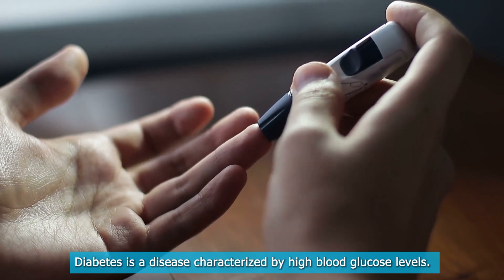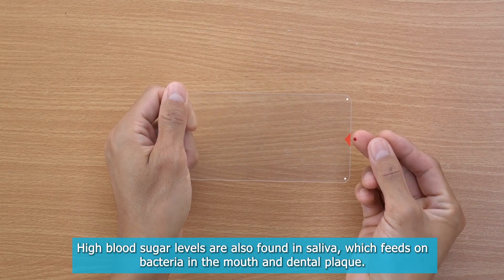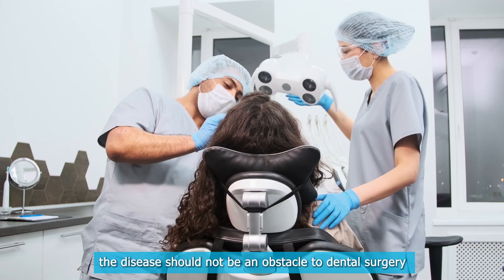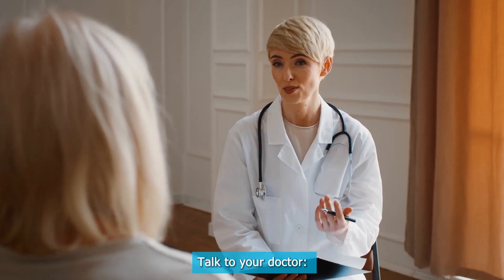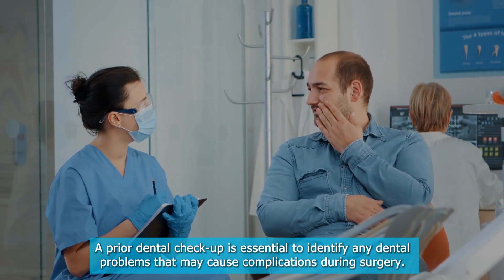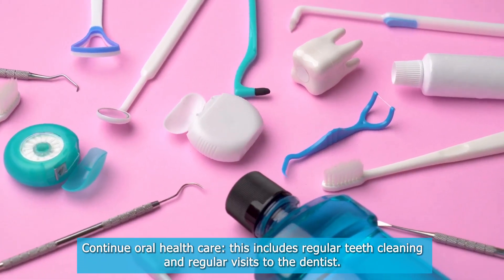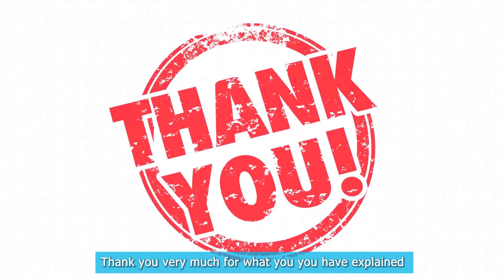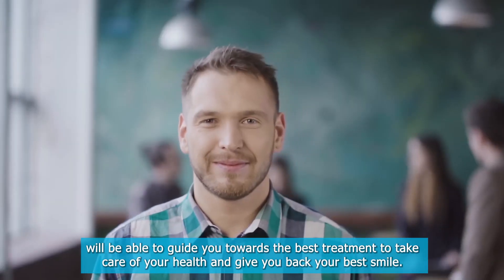6 Important Dental Extractions and Diabetes Guideline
6 Important Dental Extractions and Diabetes Guideline
In this informative video, we will explore the crucial relationship between dental extractions and diabetes. With approximately one-third of the population in the United States at risk for diabetes, understanding how this chronic condition affects oral health is essential. High blood sugar levels can hinder proper oral hygiene, leading to dental issues such as gum diseases and tooth loss. However, with the right guidelines and precautions, individuals with diabetes can still maintain good oral health and undergo dental extractions safely.

The video begins by explaining what diabetes is and how it affects the body, including the immune system's compromised response to infections. It highlights the impact of high sugar levels in saliva, which can contribute to dental caries and gum diseases. The video then delves into the important considerations for dental extractions in patients with diabetes.

The video provides practical recommendations for success after tooth removal, such as informing the dentist about the patient's diabetes condition, medications, and glucose levels. It emphasizes the need for proper antibiotic prophylaxis, as well as the importance of maintaining good blood sugar control and oral hygiene post-extraction. The video also advises on lifestyle changes, including quitting smoking, avoiding alcohol and irritating substances, and following a healthy diet and exercise routine.
Discover additional information in our linked article.